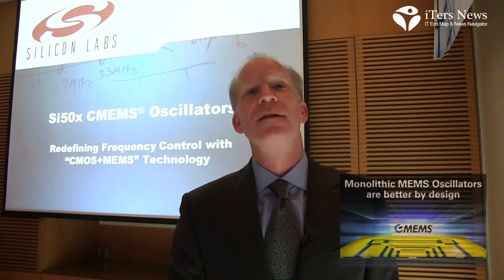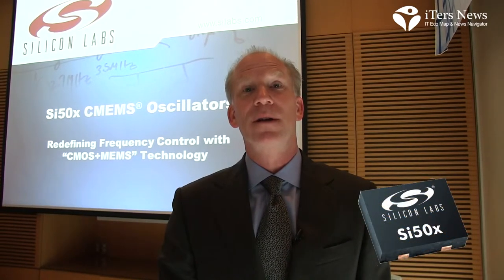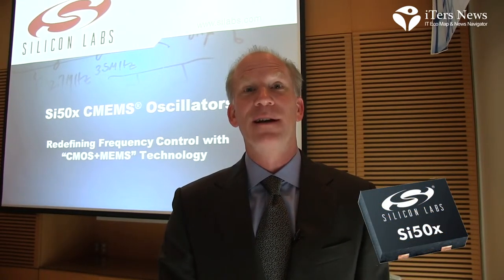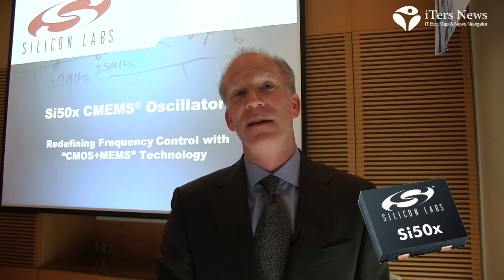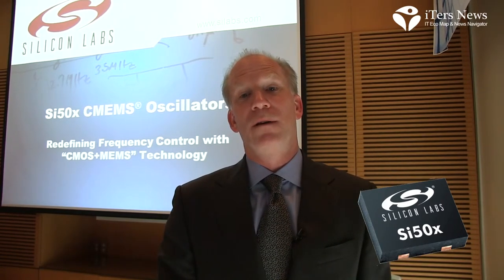Silicon Labs Si50x CMEMS Oscillators PR 20130627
Quartz crystal oscillators have been around for almost one century, sitting in every complex and sophisticated device from PCs to mobile phones to digital cameras to tablet PCs to control the timing of the operations of their built-in key parts and components

Yet, the 100-year old technology has hit a dead-end in reducing manufacturing costs and foot prints, as other components and chip technologies are increasingly getting smaller and cheaper using a low-cost and high volume chip manufacturing technologies.

For example, traditional quartz crystal oscillators are manufactured out of a blank quartz ingot undergoing several steps of labor-intensive manufacturing processes down the road from initial crystal-growing process to expensive ceramic packaging and assembly to the finish, resulting in long, unpredictable lead time as well as high manufacturing costs. The traditional crystal oscillators also are very much susceptible to vibration, shock, abrupt changes in temperature, and aging.

To break through the technological barrier, the chip makers have muscled in to fabricate MEMS-based oscillators using a CMOS silicon die technology.

"The big step forward was to replace a quartz resonator with a MEMS resonator. The first generation of MEMS resonator was one where MEMS resonator was fabricated with one specialized semiconductor fab and the end-line die is produced on CMOS fab. The total solution was the combination of those two dies in a multichip module format - the resonator die wire-boned to the end-line CMOS die-making an assembly process more complicated. That was a big step forward in changing the oscillator layer. Another big step forward is the full integration of MEMS on top of a CMOS die, so that a monolithic solution can be provided, "said Mike Petrowski, vice-president, general manger, Timing with Silicon Labs.